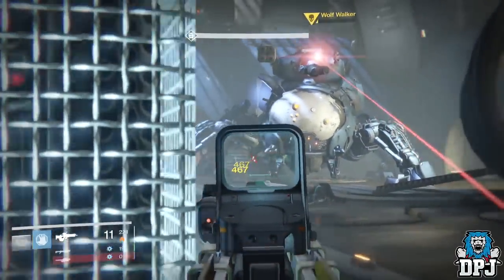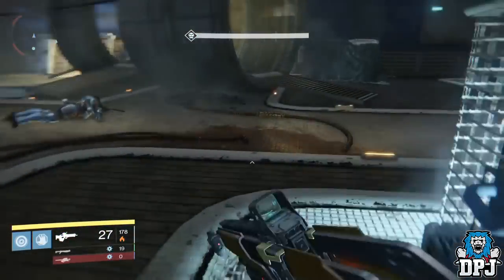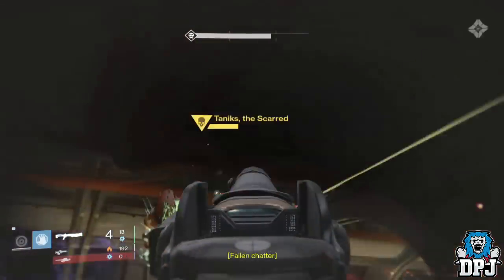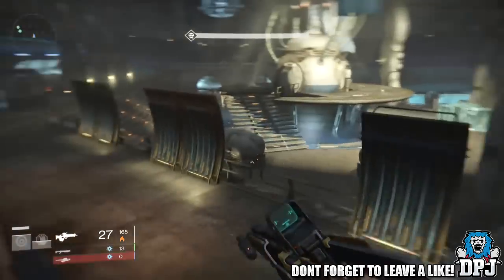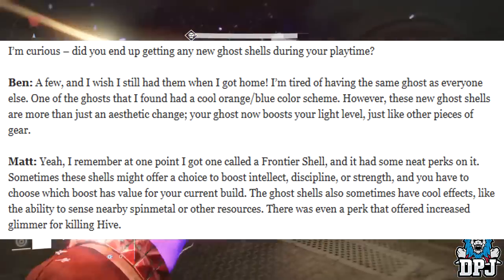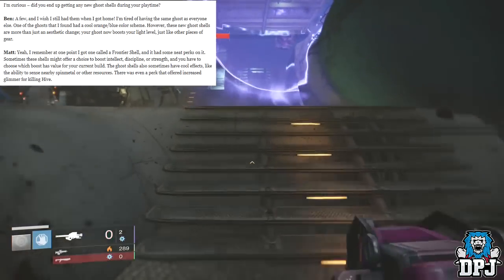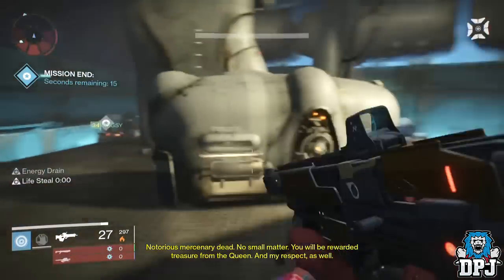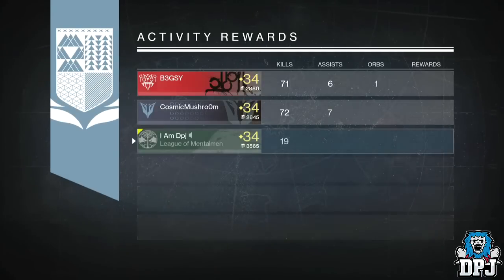Destiny: New Ghost Shell / Skin Details - Special Perks & Abilities!